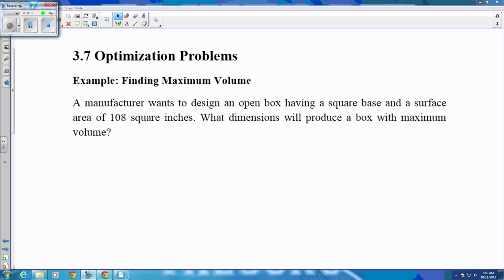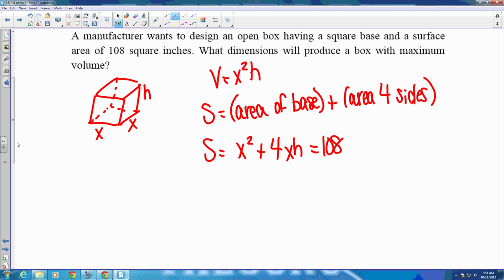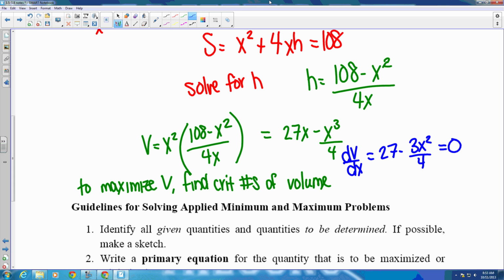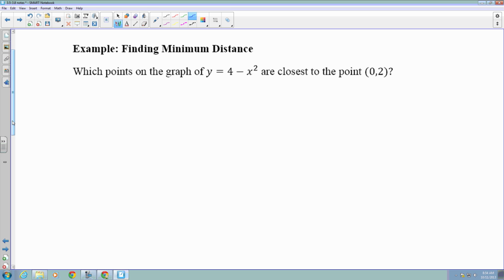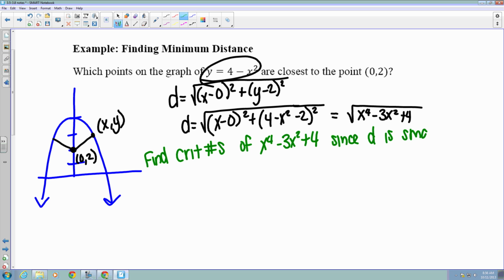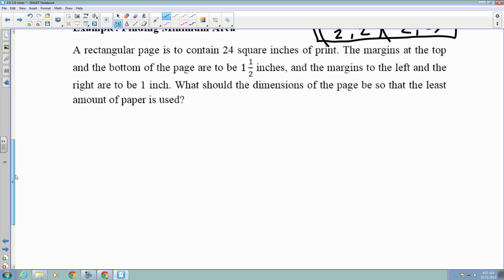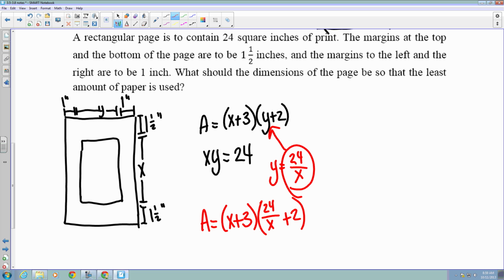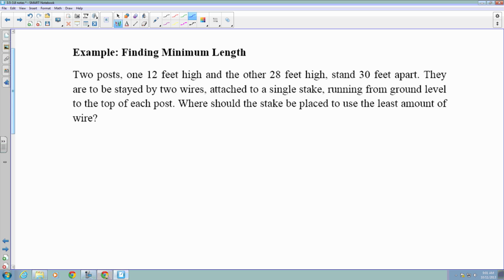Calculus Ch 3.7 pt 1